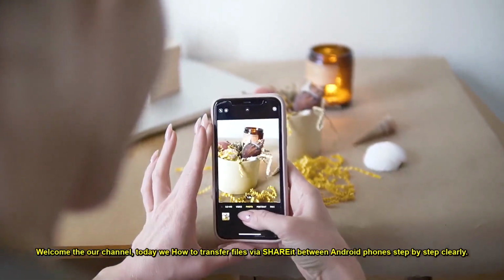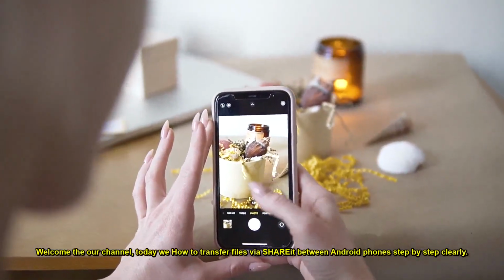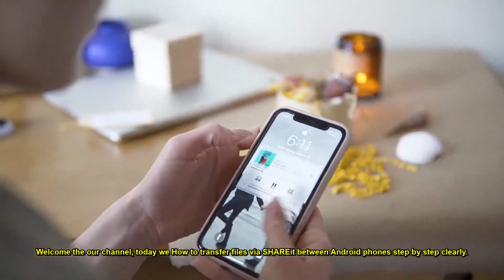How to transfer files via SHAREit between Android phones - Step By Step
In this step-by-step tutorial, learn how to seamlessly transfer files between Android phones using the SHAREit app. Whether you're sharing photos, videos, or documents, this guide will walk you through the entire process, ensuring your data moves effortlessly from one device to another. Say goodbye to cables and slow transfers! Perfect for beginners and anyone looking to streamline their file sharing experience.